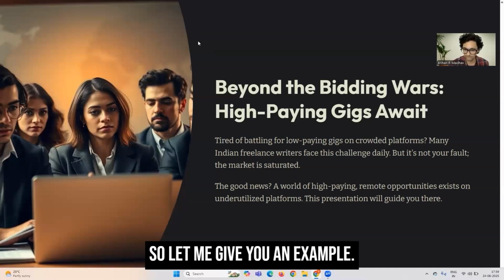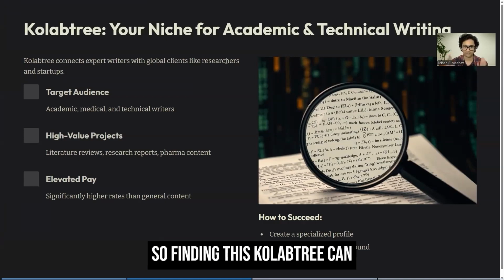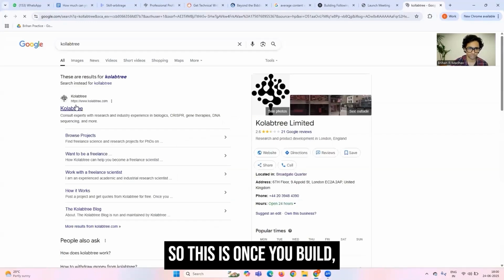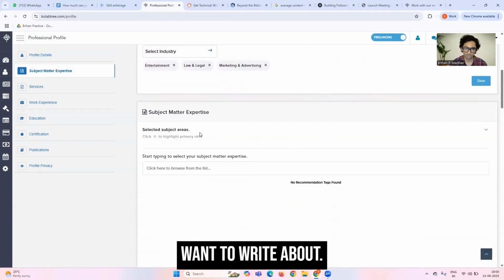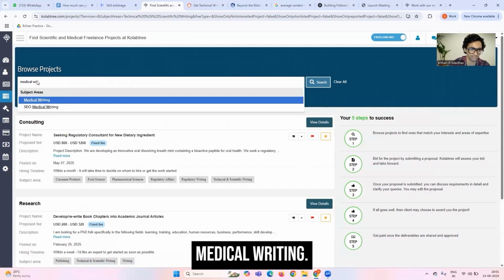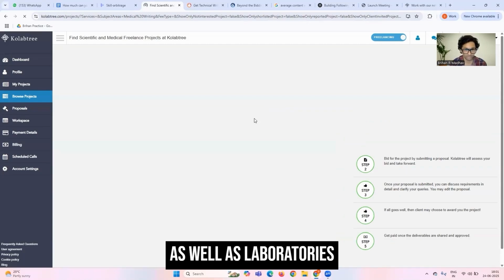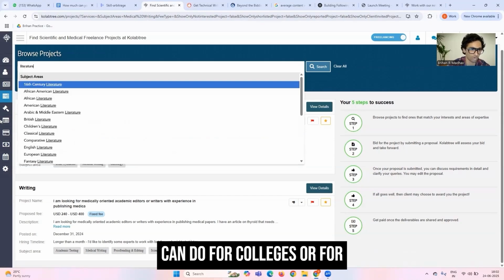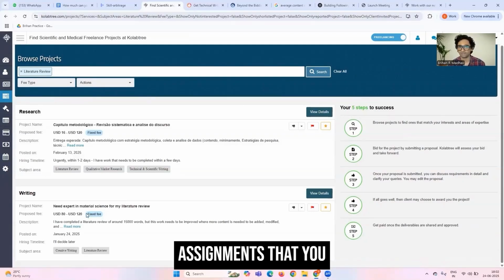How to find freelance projects on Kolabtree